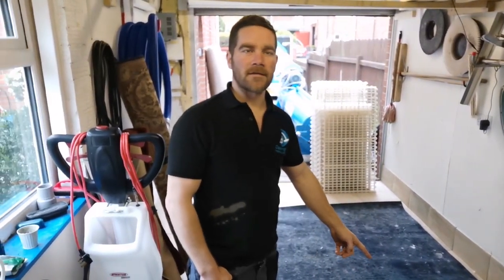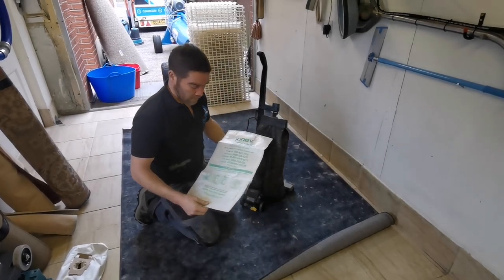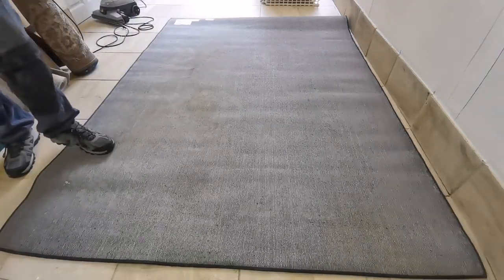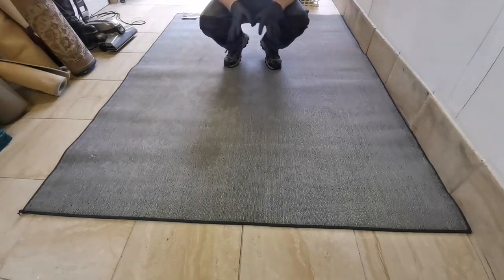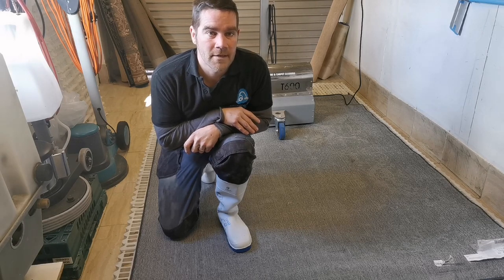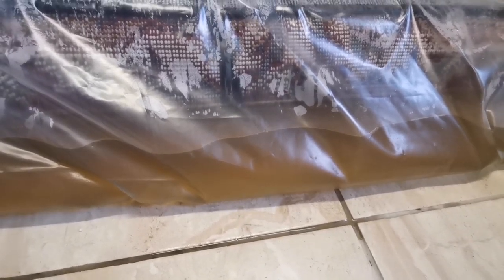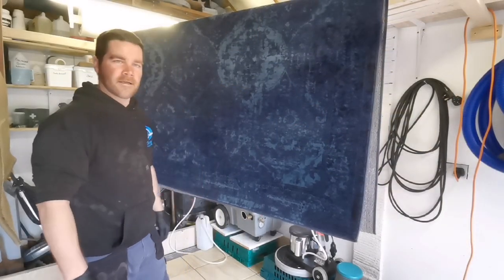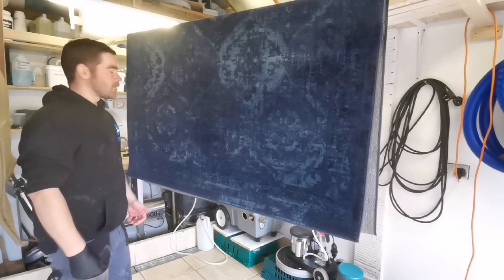Urine soaked rug 😱😱 this is how we clean them.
Cleaning off a synthetic woven rug that is soaked in urine. The exactly method used for the rug is only applicable for this rug. Do not try this at home. DIY rug cleaning can and does result in damage.